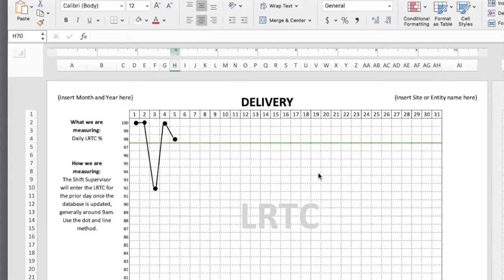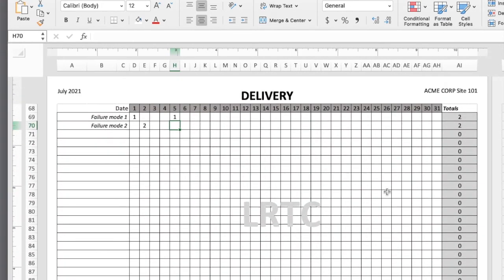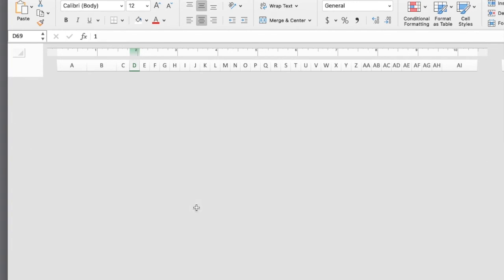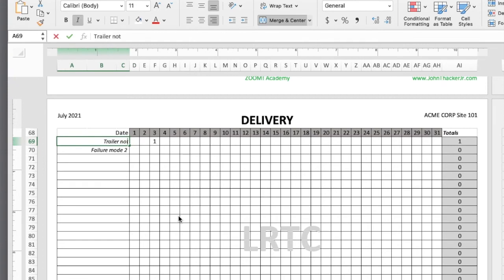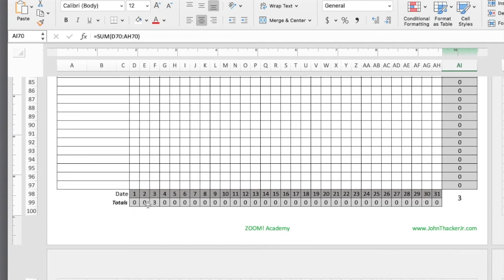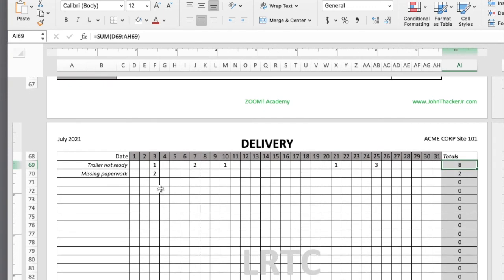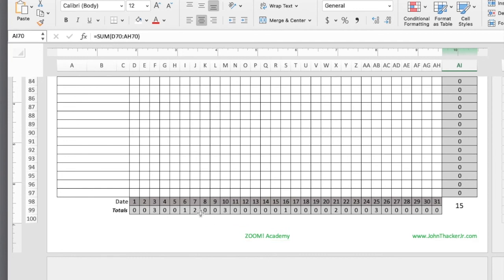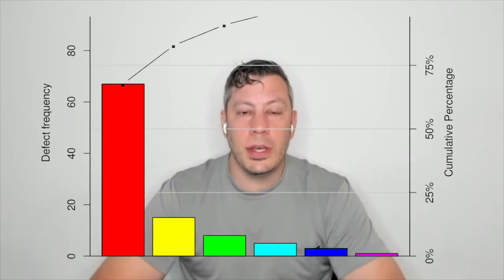Tier 1 Metrics, Part 3 : Failure Modes Tracking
In this third video in the series, I show you how to link a failure modes tracker to your Tier 1 metrics. Tracking failure modes will allow you to reveal, over time, where to focus your continuous improvement efforts. Download your FREE Tier 1 metrics run chart with failure modes tracking here: